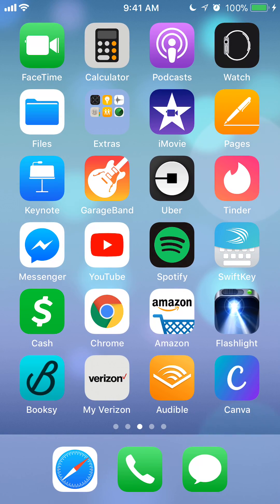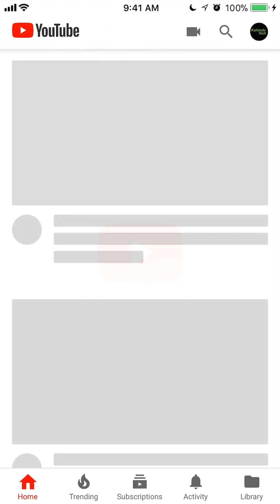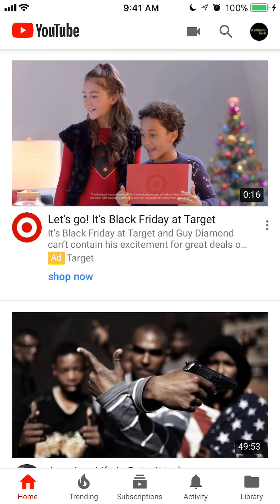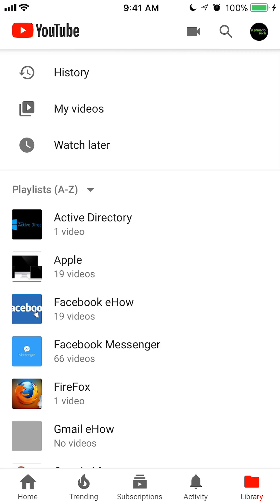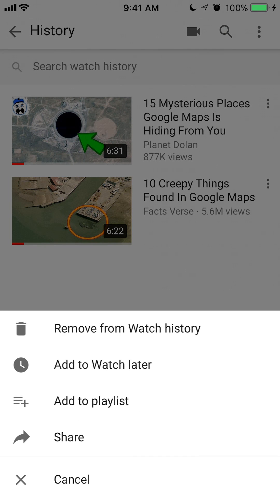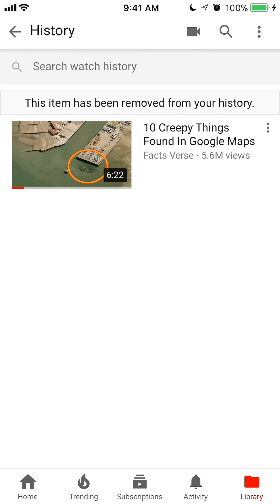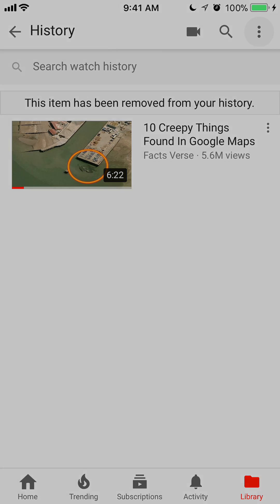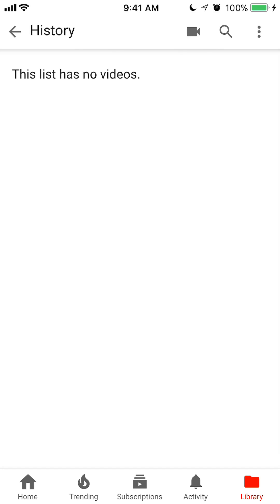How To Delete Watch History YouTube iPhone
This video shows How To Delete Watch History YouTube iPhone